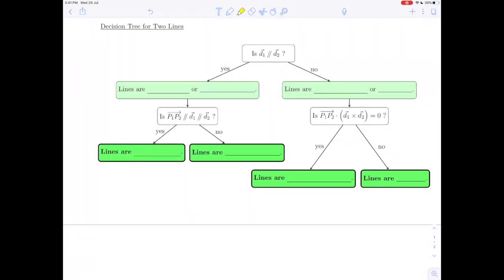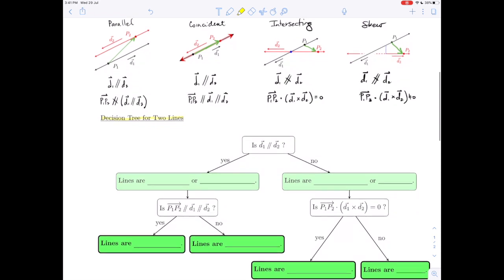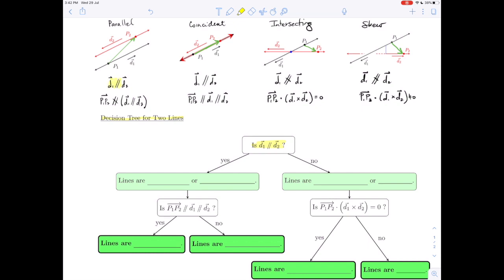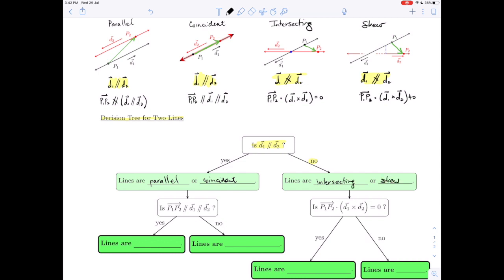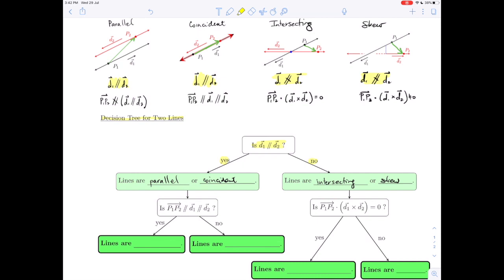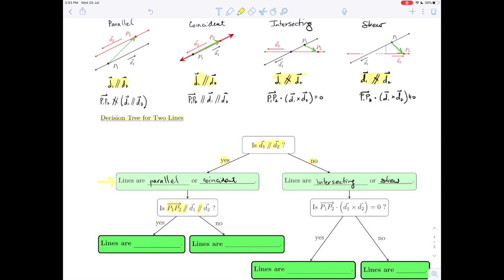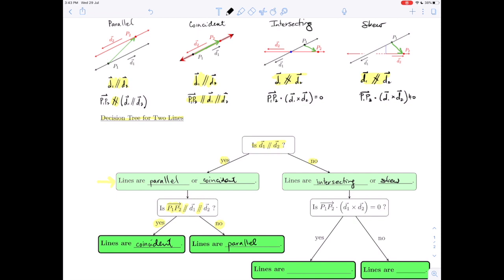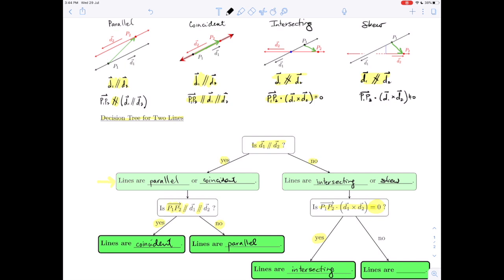Linear Algebra 2.3 (3 of 7)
It covers the following items :
Decision Tree for Two Lines